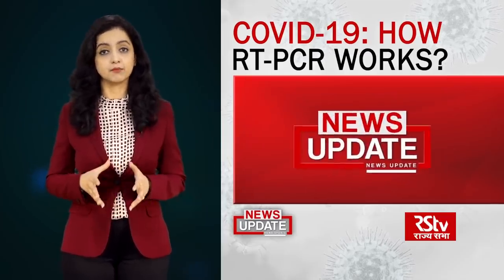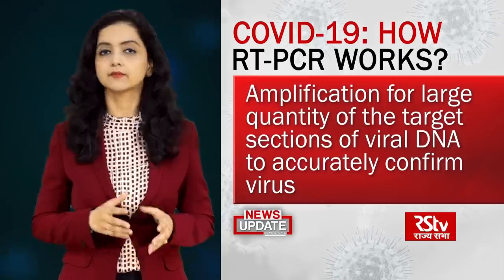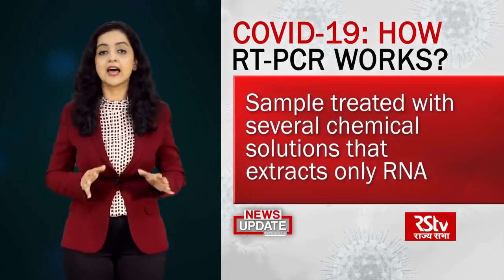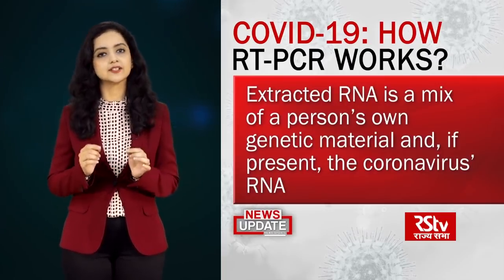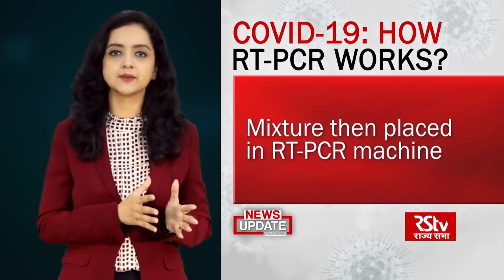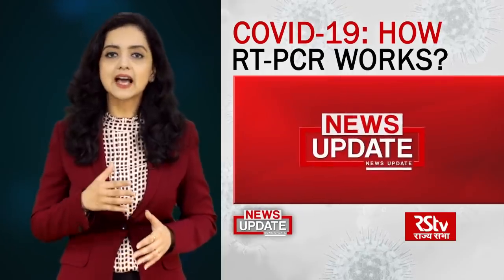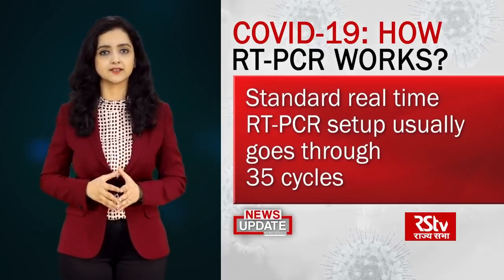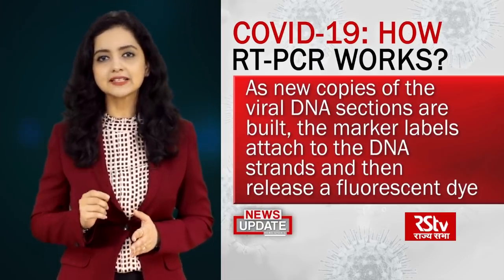COVID -19: How RT-PCR Works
RT-PCR is reverse transcription polymerase chain reaction.

Real time RT-PCR is a nuclear-derived method for detecting the presence of specific genetic material from any pathogen, including a virus.